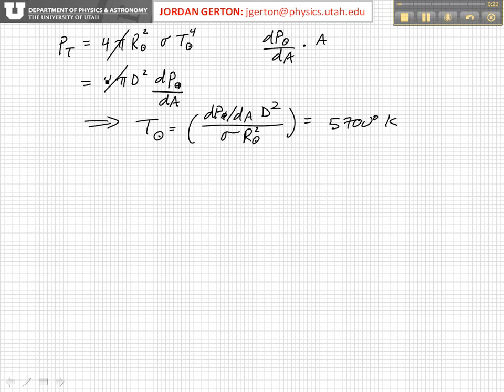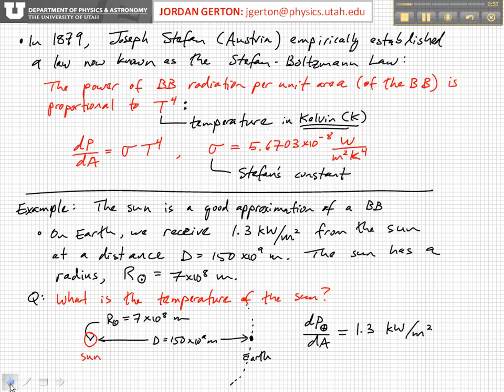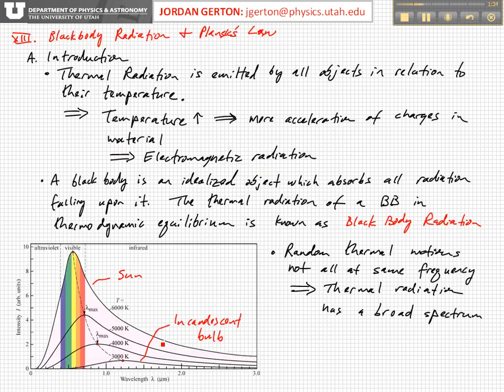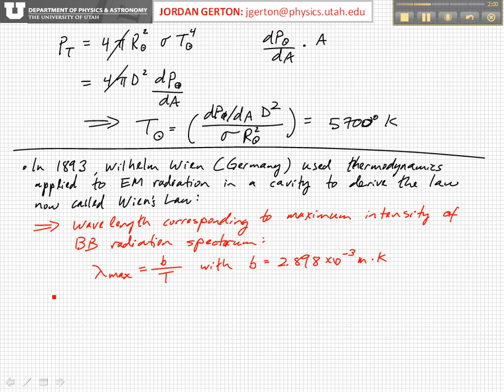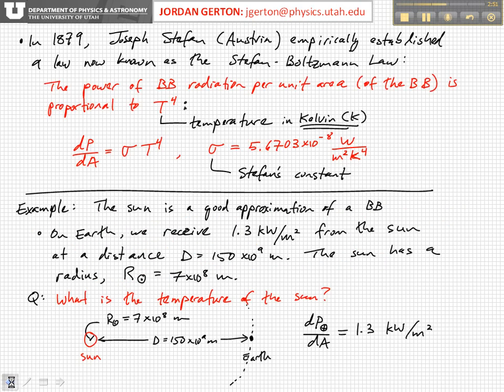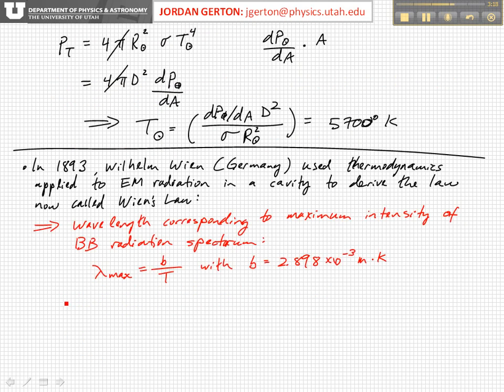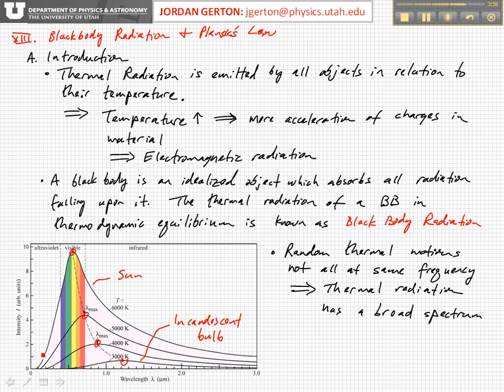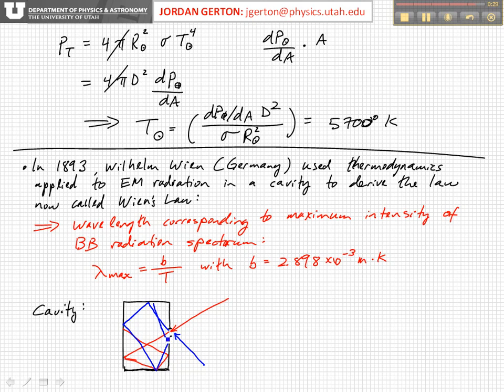PHYS3740 Lecture13-4 Blackbody Radiation